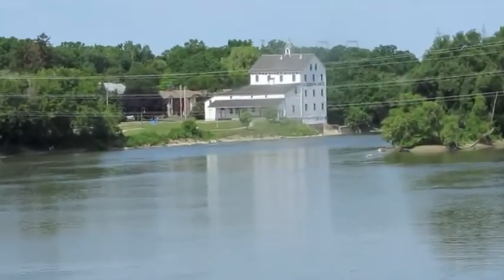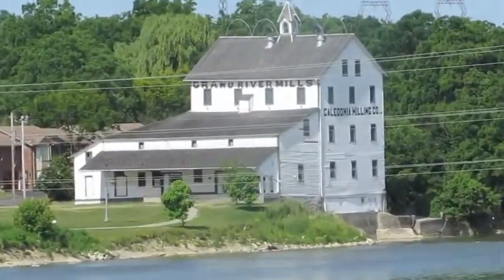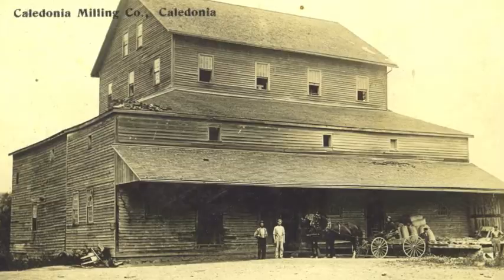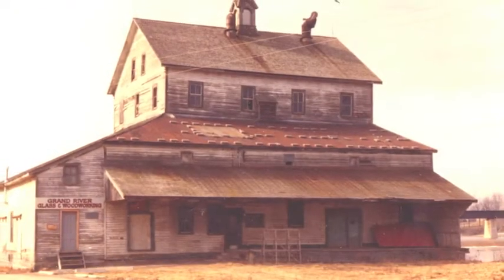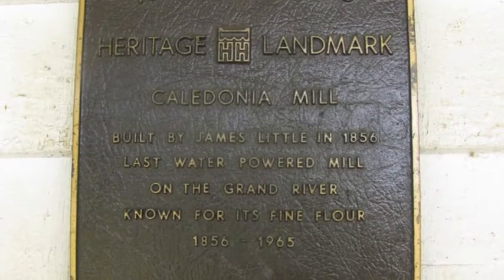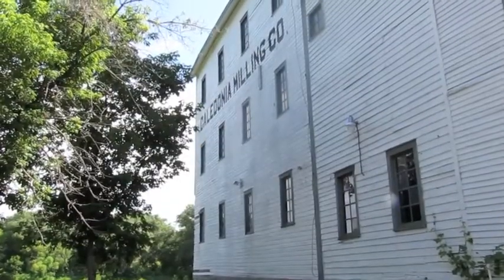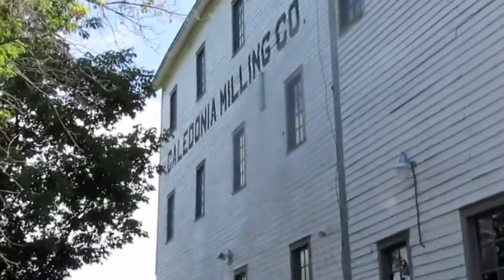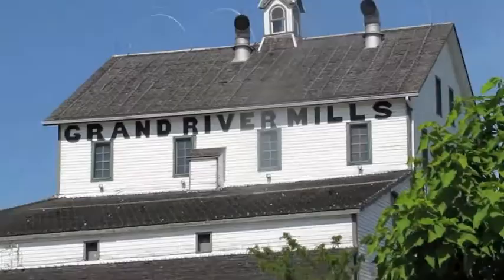Did You Know The Old Mill